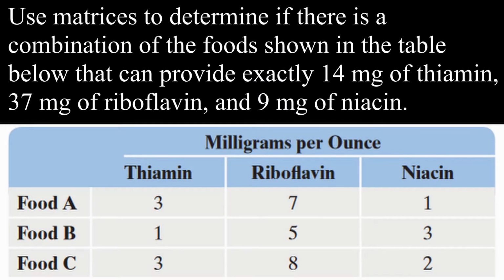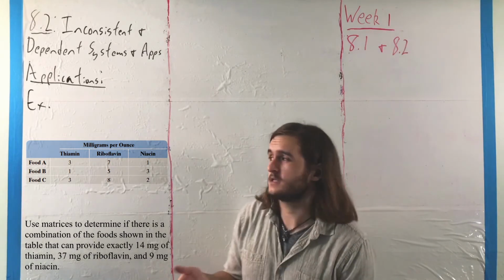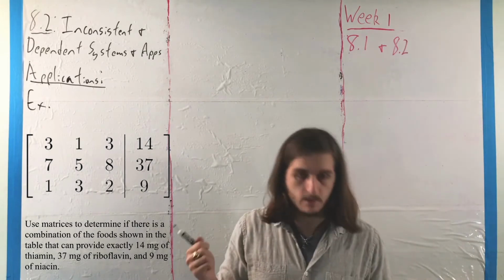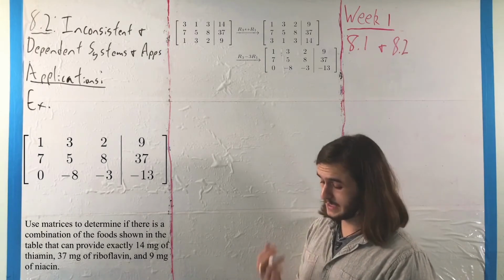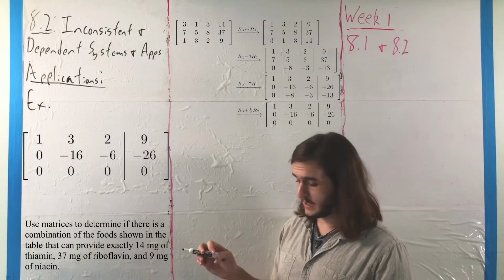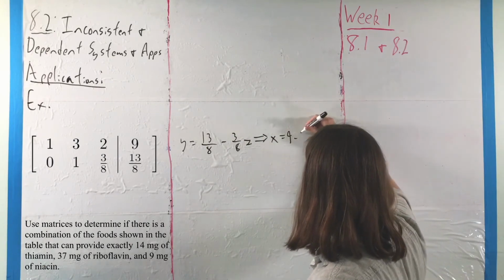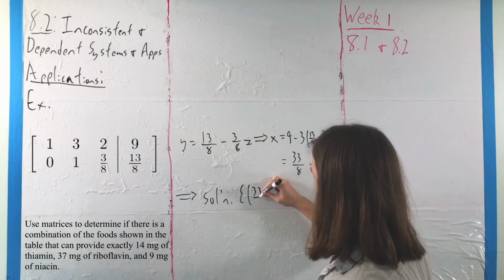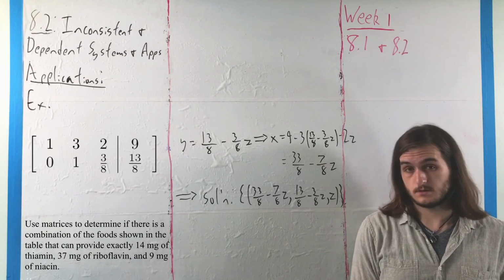8.2: Applied Example